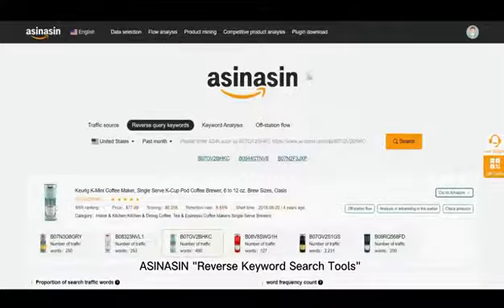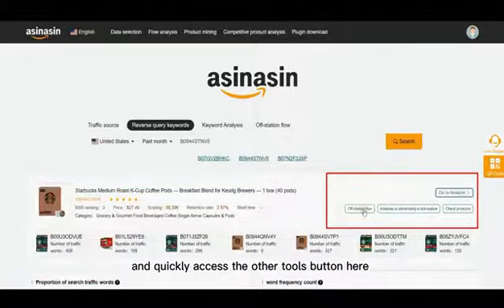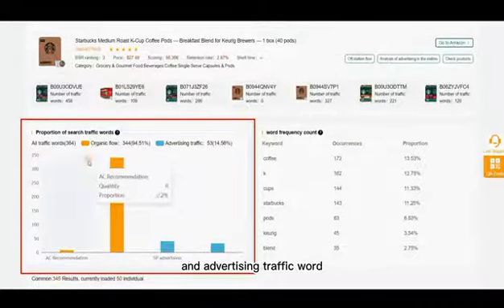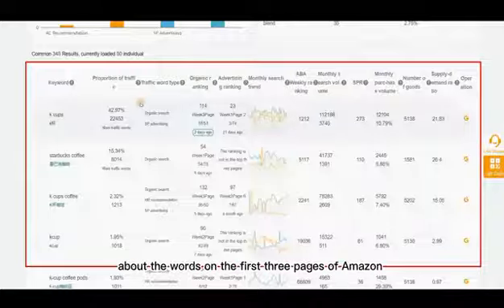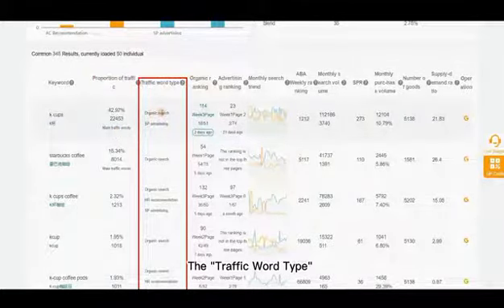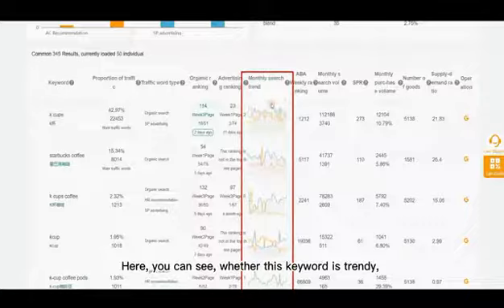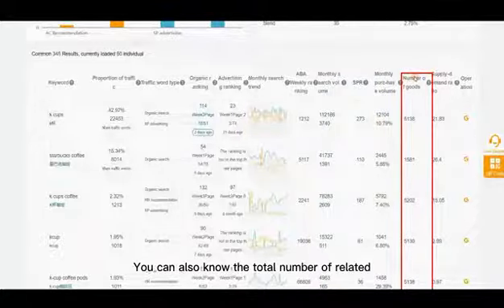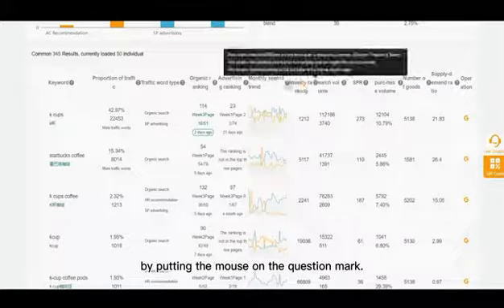Reverse ASIN Search on Amazon. Reverse ASIN Keyword Tool in 1 Minute - ASINASIN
In this video, we'll show you how to do a reverse ASIN search on Amazon using our powerful keyword tool. If you're looking to find a specific Amazon item that's not selling as well as you'd like, you can use the reverse ASIN search tool to help you find it.

By using this tool, you'll be able to uncover the exact keywords your competitors are using to rank their products and gain a competitive advantage. We'll guide you step-by-step through the process of conducting a reverse ASIN search and using the tool to find the most profitable keywords for your product.

Don't miss out on this opportunity to boost your product ranking and increase your sales on Amazon!